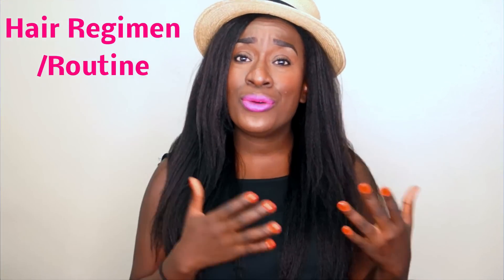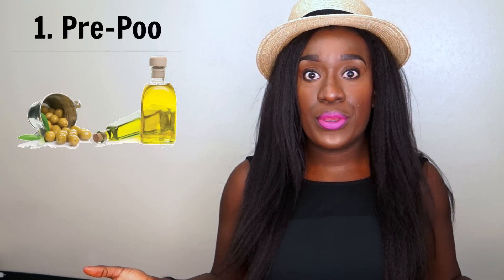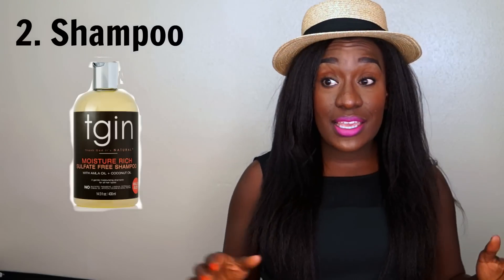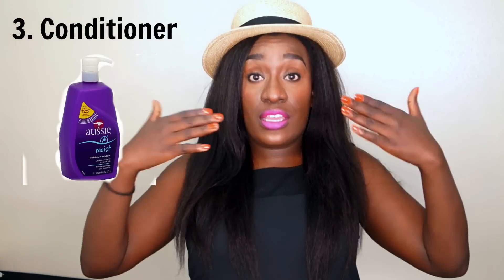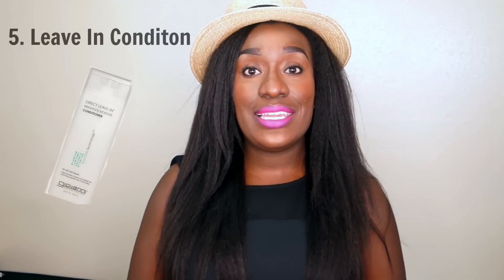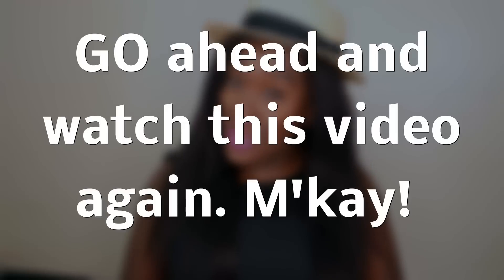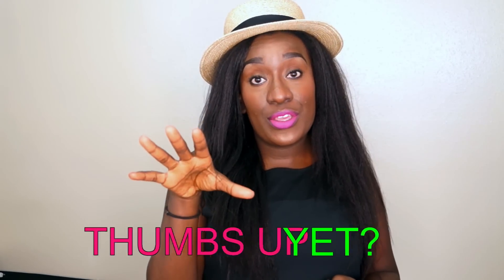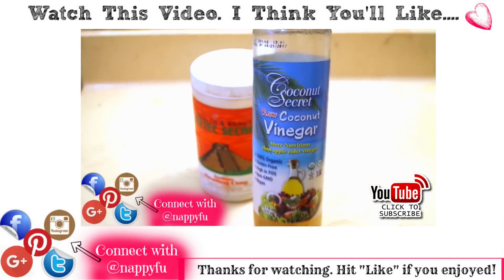Natural Hair: Simple 5 Step Hair Routine For Healthy Hair (4c 4b 4a)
Once you're on a natural hair journey you will realize you need a routine. You hear this all the time right? Well if you don't have one yet or want to improve the one you currently have watch this video. I took alot of time to research each step in this routine and I've tested it out. This is my easy 5 step natural hair routine that has given me moisture retaining, growing, thicker natural hair. 4c hair to be exact. Each step is crucial to implement in your routine, tweak it and make it your own. Check below for more natural hair videos.

1. Pre-poo
2. Cleanser (Shampoo, Mud Wash, Clarify or Cowash)
3. Condition (you could cowash)
4. Deep Condition
5. L.O.C

Deuces!

Click here to see the steps: 6:08

Nappy Fu: Be Nappy for You
Be sure to support us 4c bloggers/vloggers.
☎ C o n t a c t

FTC: I am not representing being paid by or endorsing any of the products or clothing in this video & I was sent these products to review.